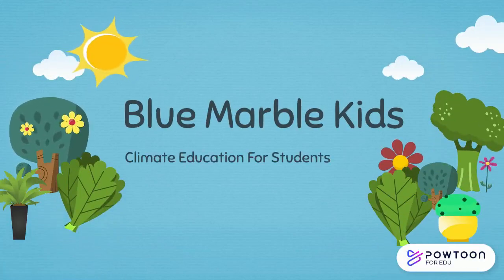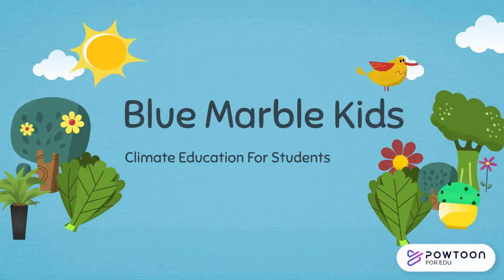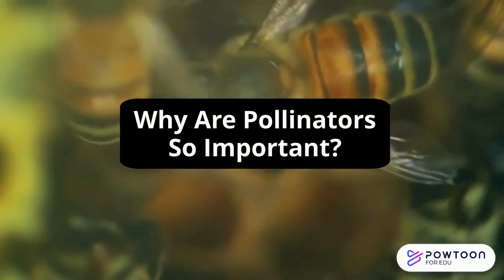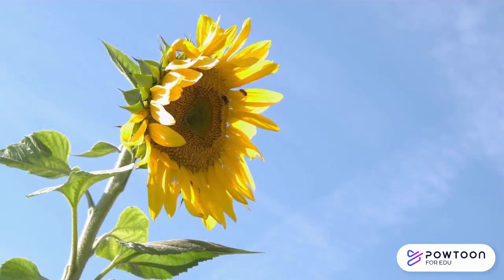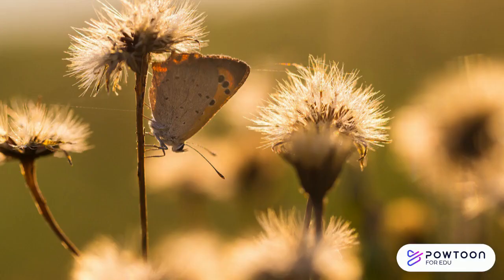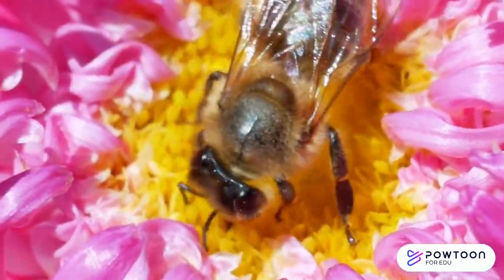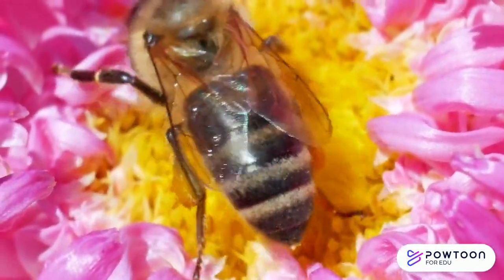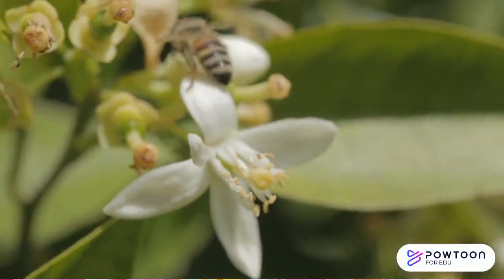Why Are Pollinators So Important?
Learn about why pollinators are so important with BlueMarbleKids!